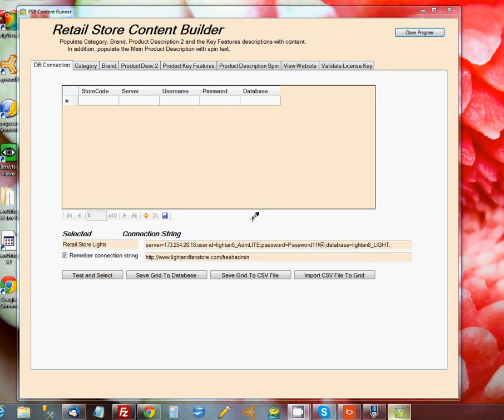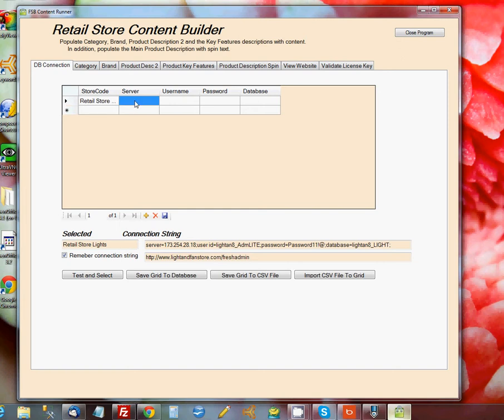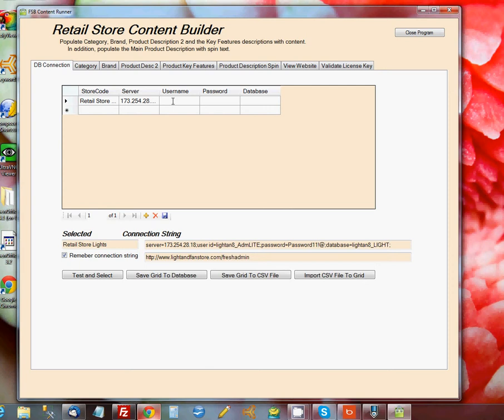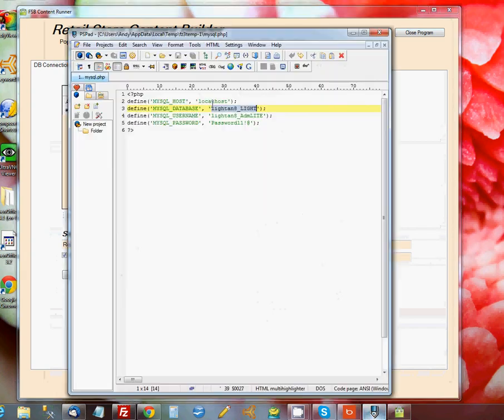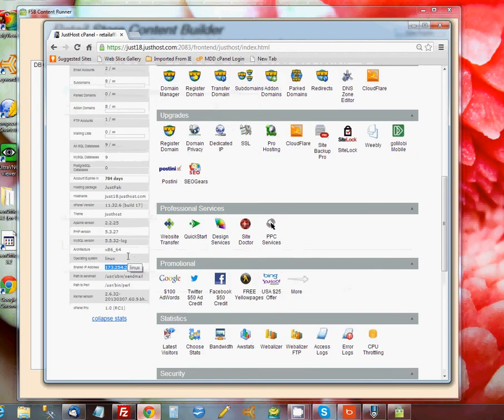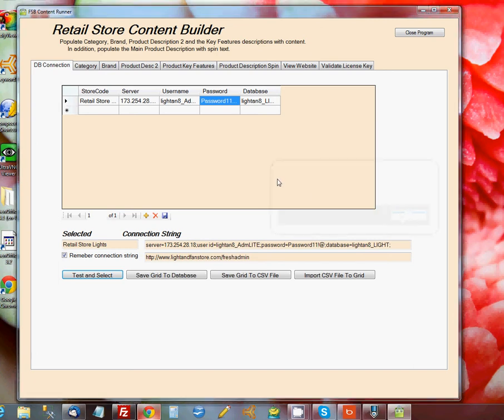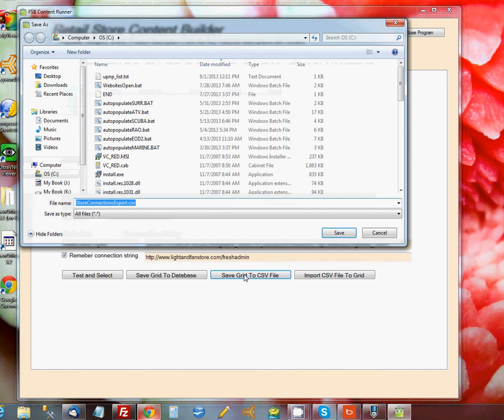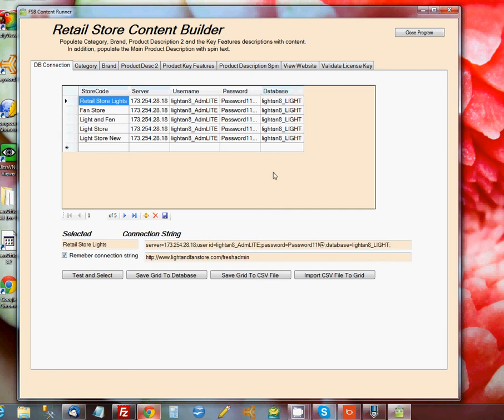Create Database Connections for Retail Store Content Builder Program